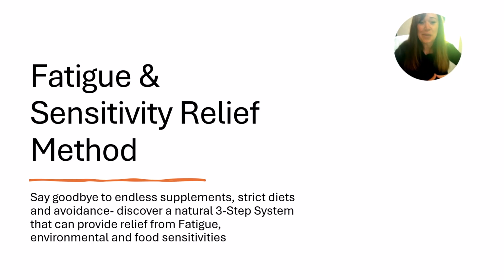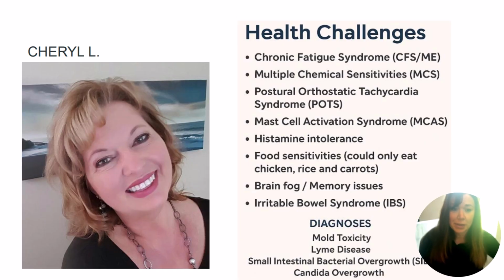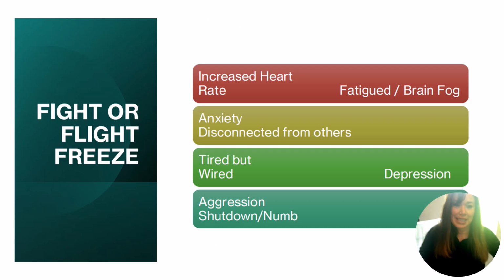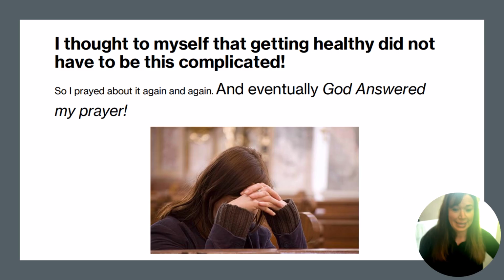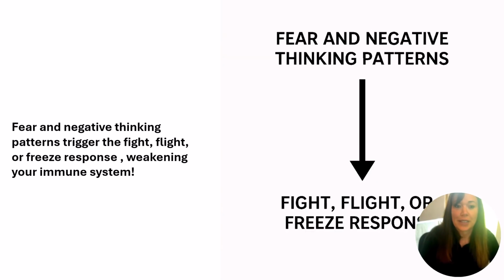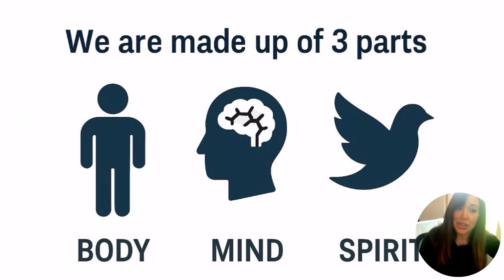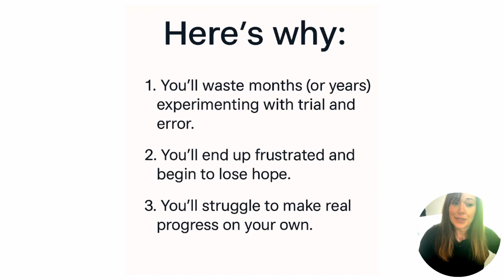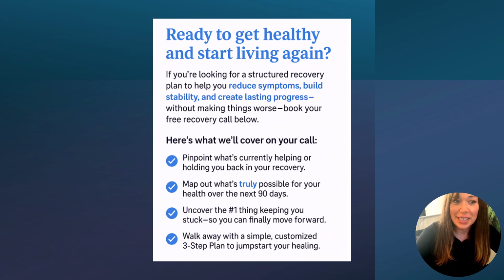How to Rewire Your Brain to Heal Fatigue & Sensitivities | Free Masterclass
Chronic Symptom Recovery Masterclass
Struggling with fatigue, sensitivities, brain fog, pain, or “mystery” flares? Learn a faith-rooted, science-informed brain rewiring method to calm your nervous system and reclaim life.

You’ll get:

Britney’s Blueprint: steps I used to heal 70+ symptoms

7 step-by-step video modules

6 printable/interactive workbooks

Daily rewiring tools (breath, visualization, pacing)

Rooted in Scripture + neuroplasticity (no Eastern practices)